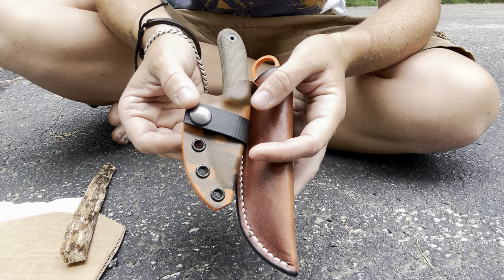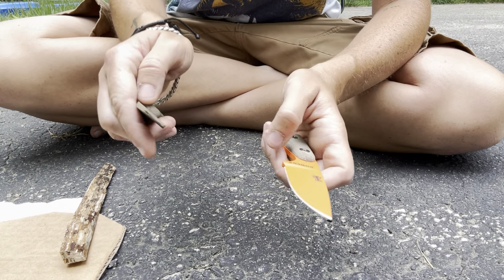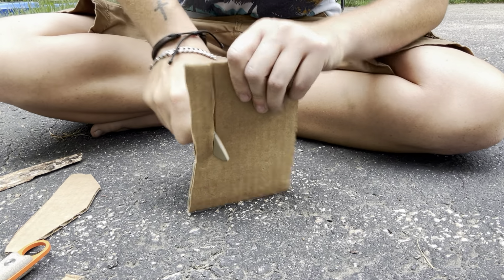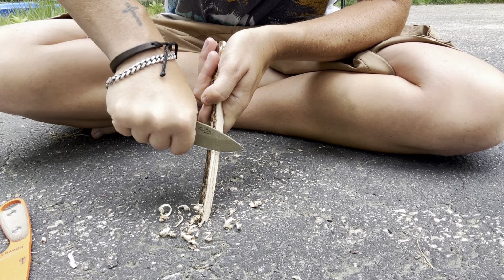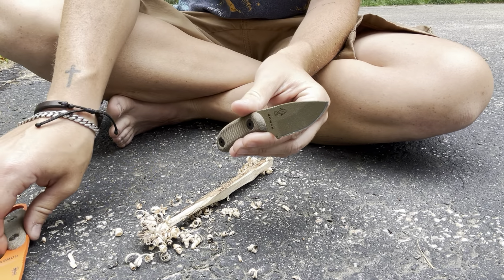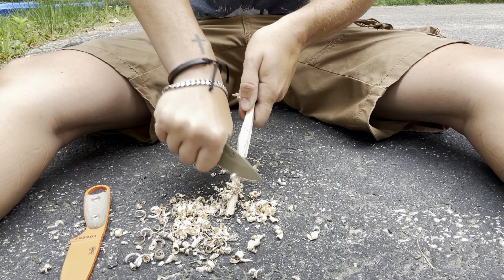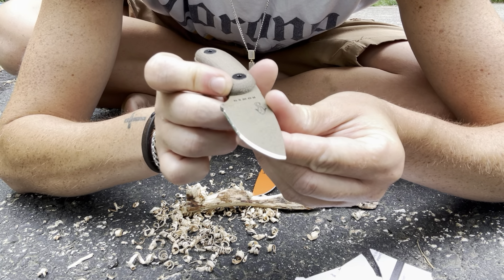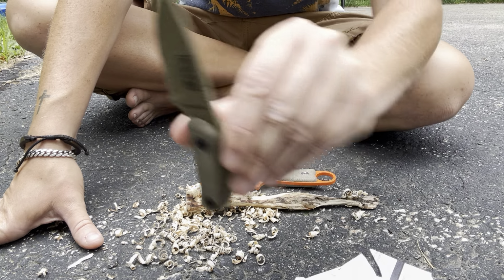ESEE IZULA VS ESEE CANDIRU! TOOTHY VS MIRROR POLISHED EDGES FOR 1095 HC!